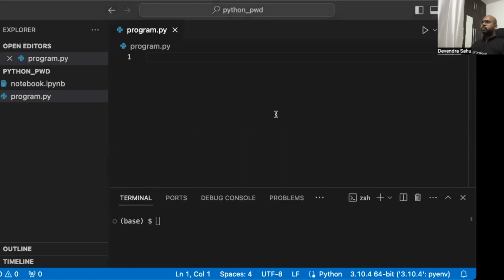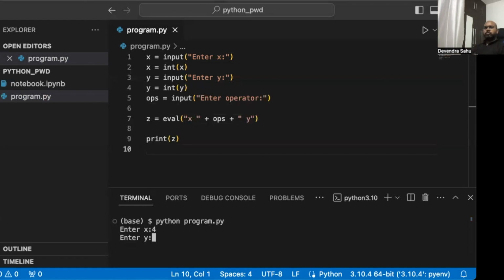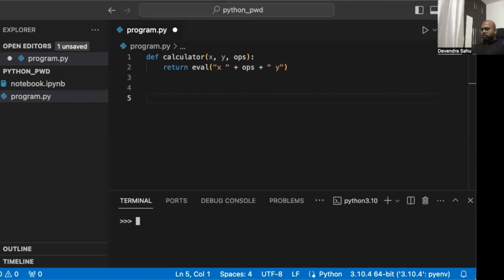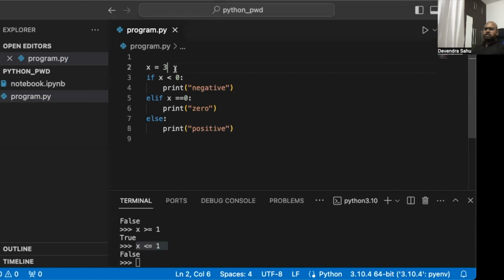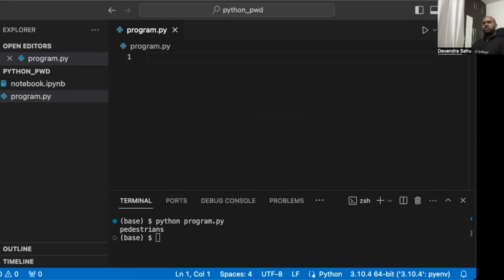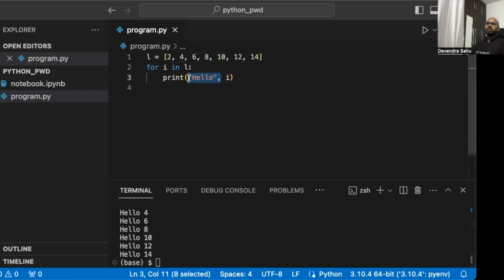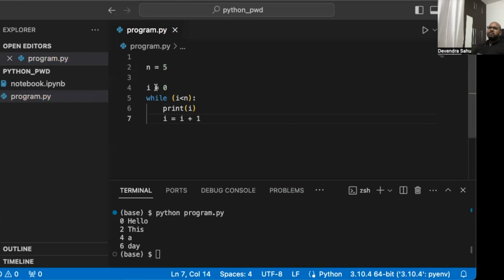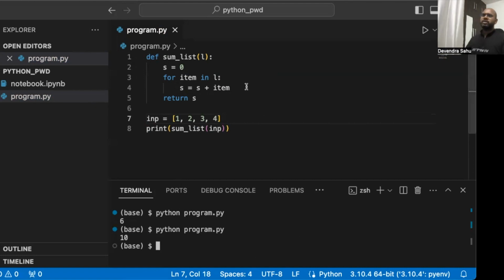Session 3 - Function conditionals if-elif-else loops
Please fill the Google forms so that I can connect with you when I am close to course launch